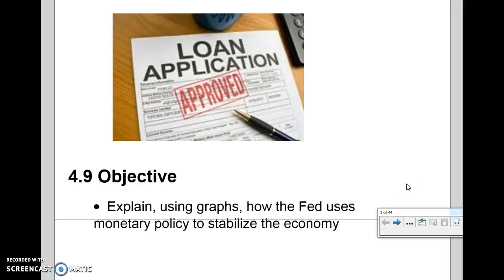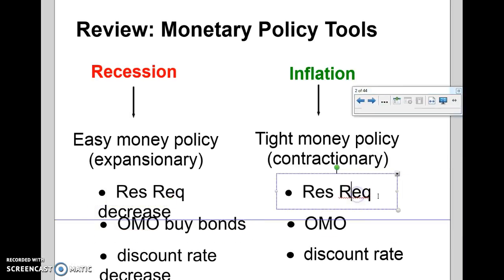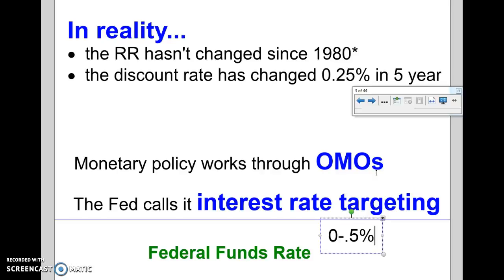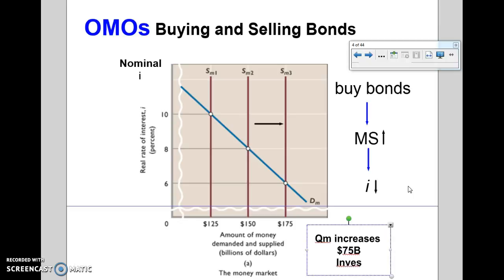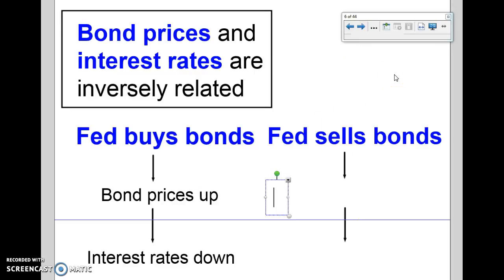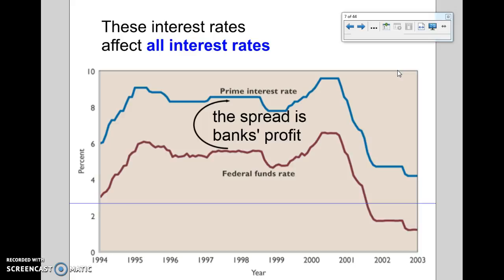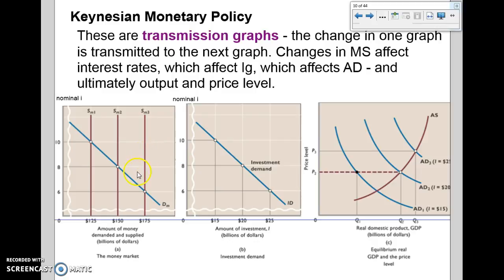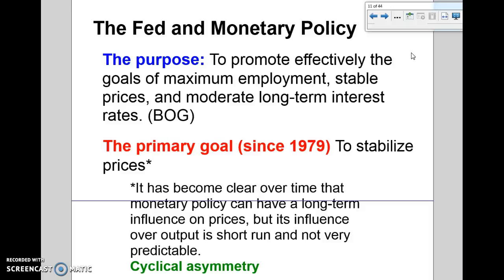4.9 Video Lecture: Monetary Policy